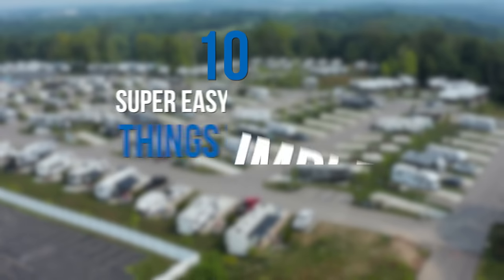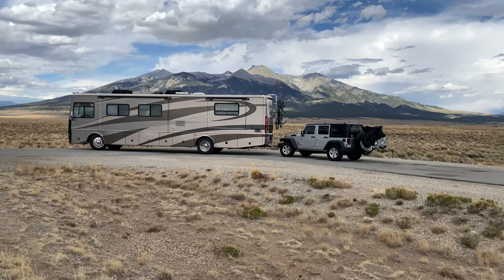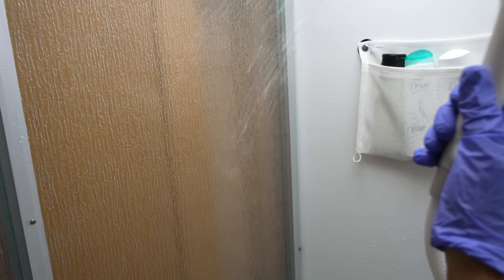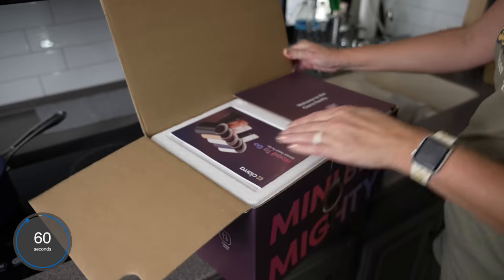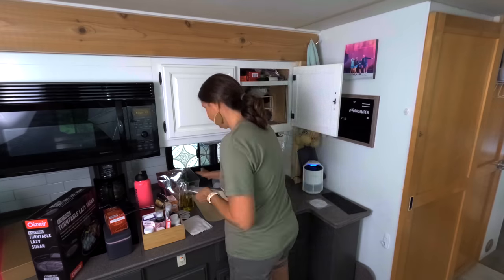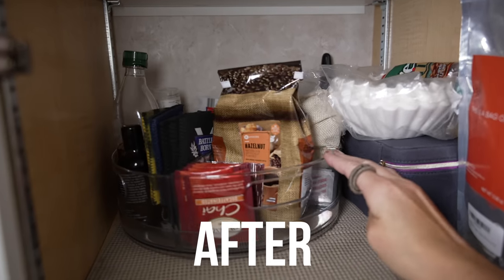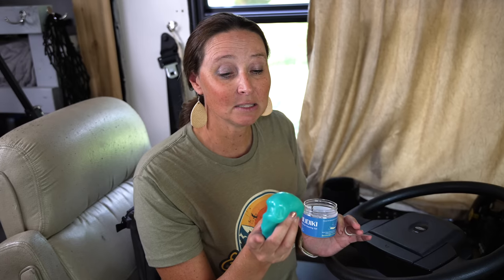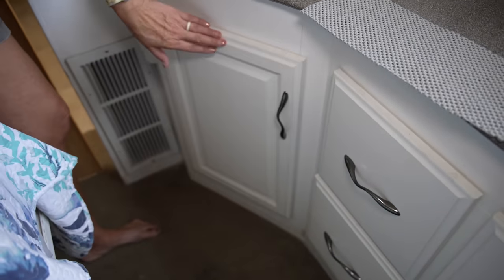10 Life Hacks That Make RV Living Easier!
I found a HUGE solution to a HUGE problem, PLUS I share ALL NEW TIPS in this video to keep you organized and stress-free with RV Living.

Code:
GL40 $199-$40 US sitewide
Till end of Nov.
GL30 30%off for all Beyond Cookware.
Till end of Dec.

Cleaning Sponge
Rechargable Wall Sconce
Turn Table/Lazy Susan